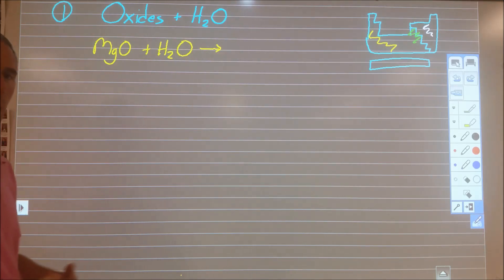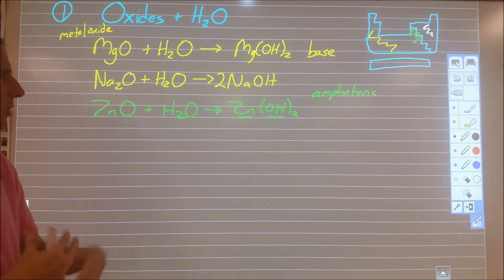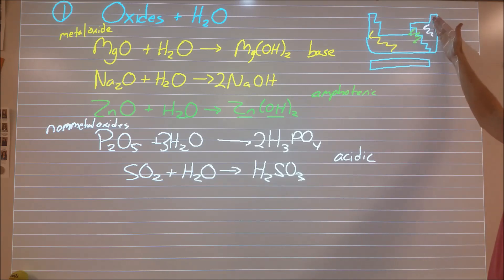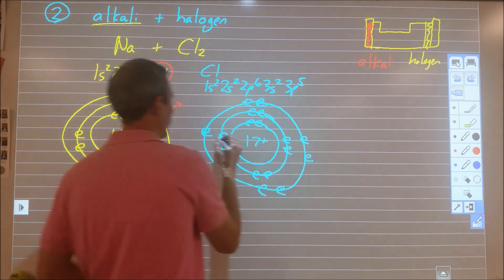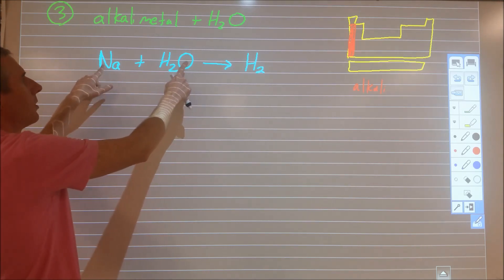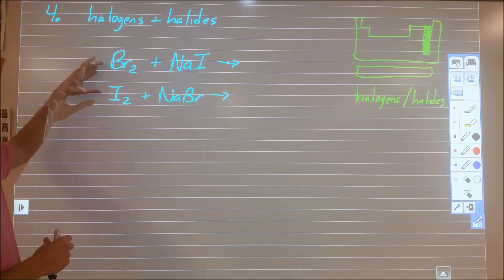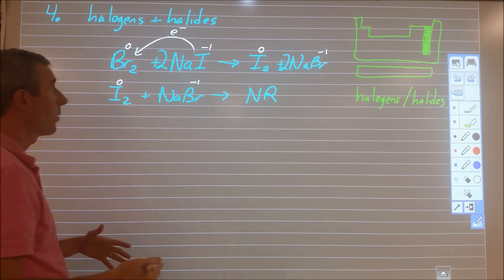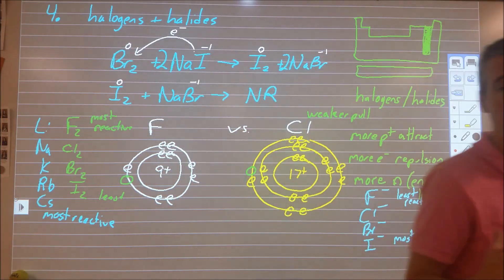IB chemical reactions - Unit 3 Trends part 2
In part 2 we go through what reactions you're expected to know the products for, what trends should be anticipated and some deep explanation of how the ability to attract electrons influences chemical reactivity.
Alkali metals have very little net pull on their electrons.  The proton attraction is nearly balanced by the electron repulsion (shielding) and thus many other chemicals are capable of removing the valence electron from alkali metals.
Halogens are very good at pulling on electrons.  They have the capacity for another electron in the current shell, they have more positive attraction from the protons than repulsion from core electrons and thus can remove electrons from other things.
You should know the trends within each group (alkali become more reactive as they get larger and have weaker pulls) (halogens become more reactive as they get smaller and have larger pulls).